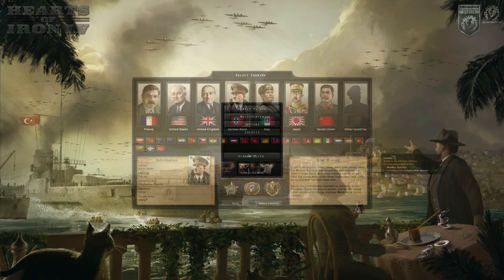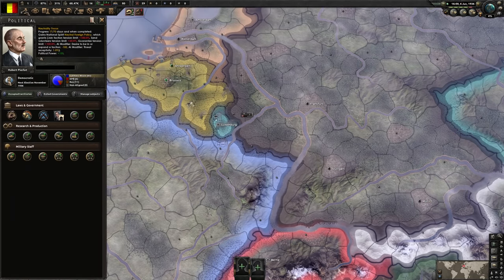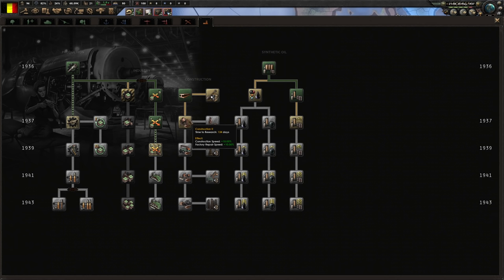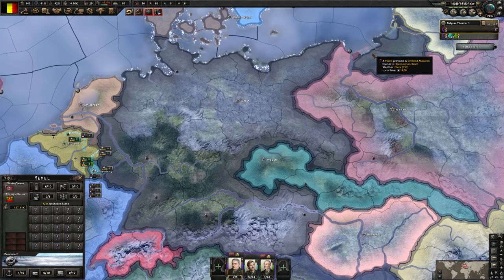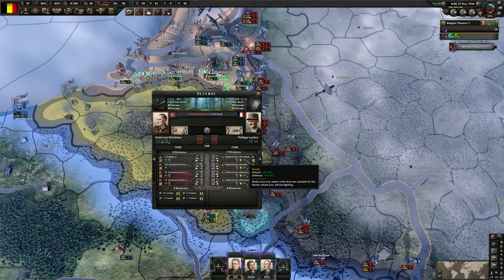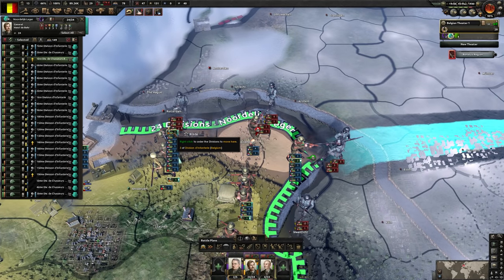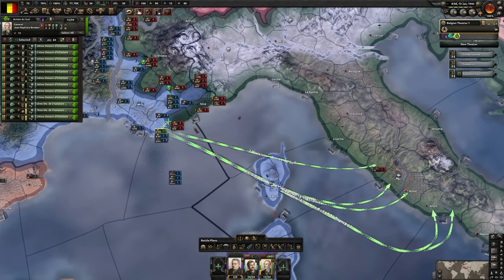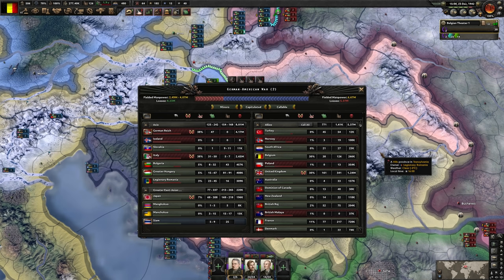HoI4 Guide: Democratic Belgium - Forge of Victory Achievement - Challenge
A guide for HoI4 Battle for the Bosporus as Democratic Belgium now with up to 10000% more Waffles!

In this challenge video I attempt to complete the achievement "Forge of Victory" as a DEMOCRATIC Belgium!

That's right! The elusive blue ideology!

The lovely countryballs are courtesy of our community member Zatwinki (Zatwinki#2839) over on our Discord!